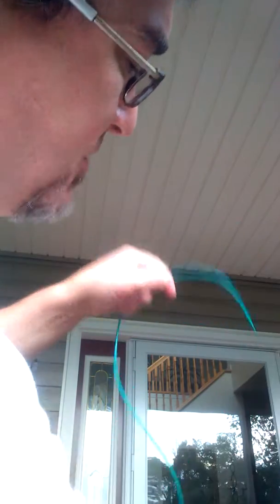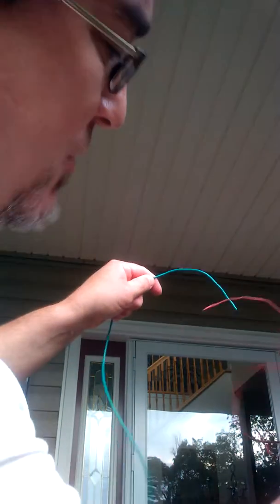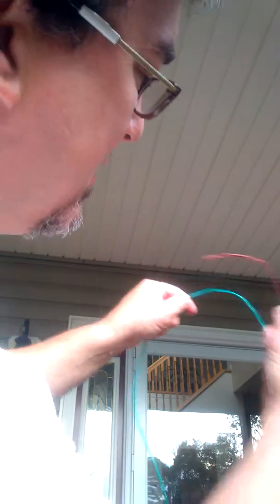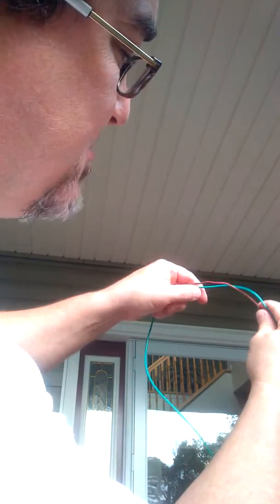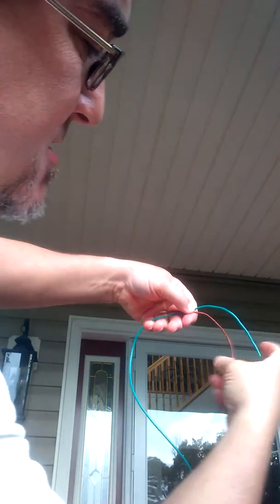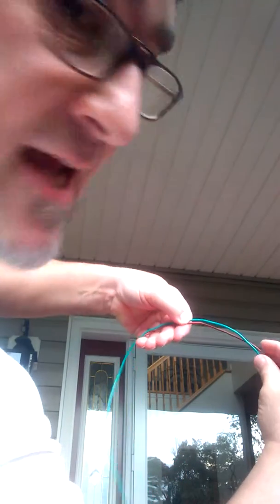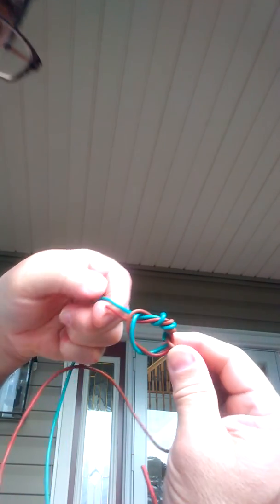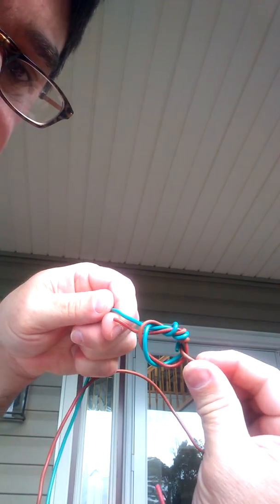Fly line knot